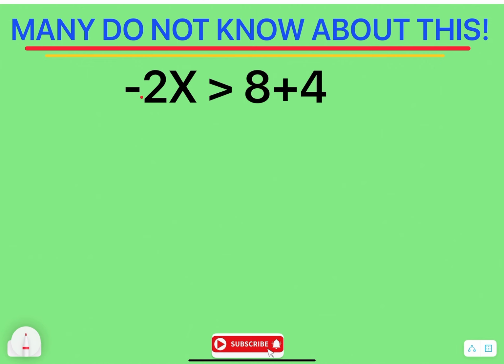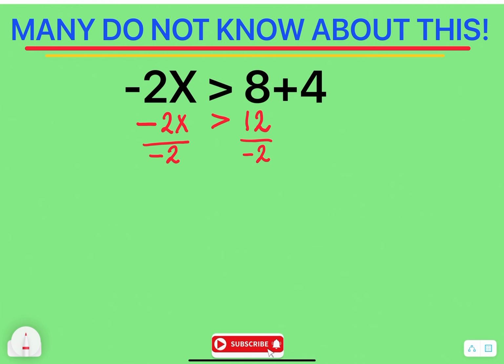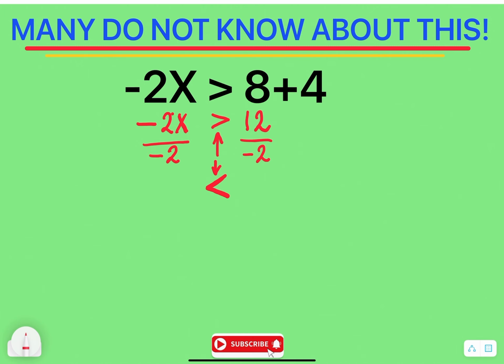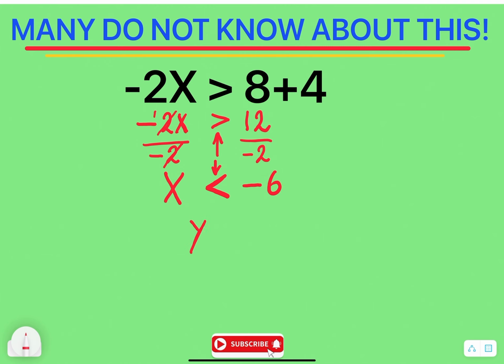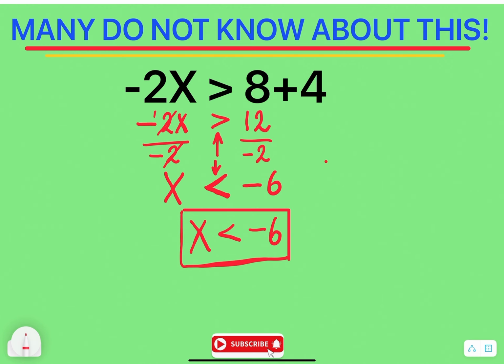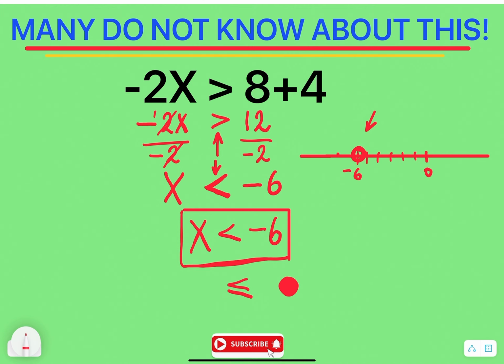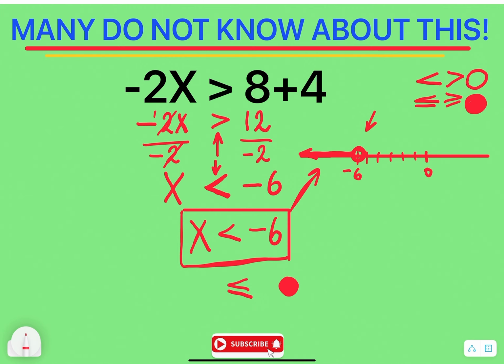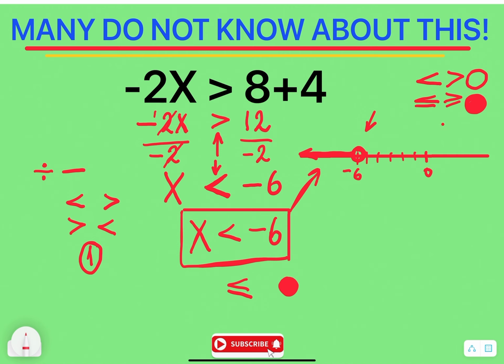📌➡️ Very Important Parts Of Algebra. -2X is bigger than 8+4❗️📌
📌➡️ Very Important Parts Of Algebra ❗️📌